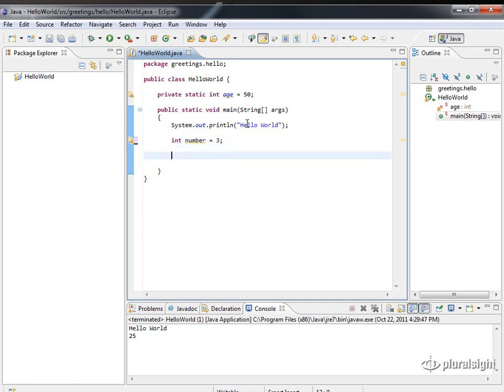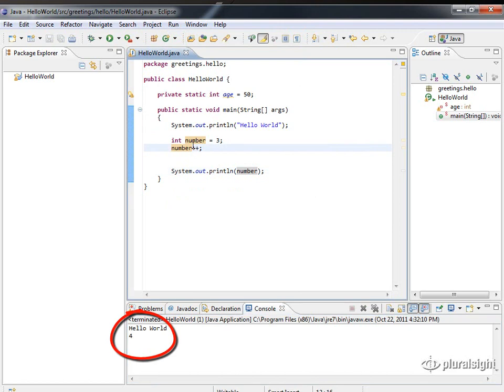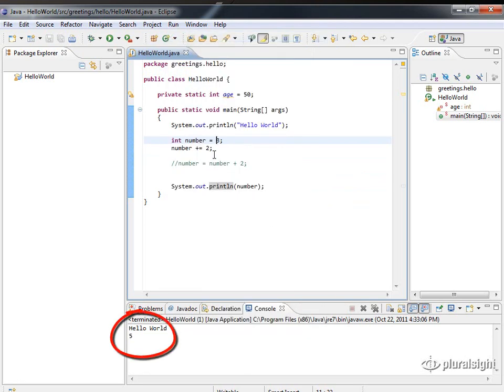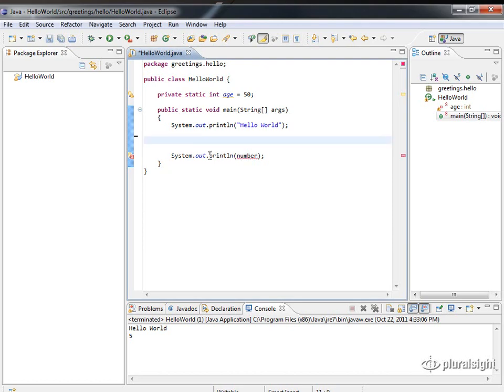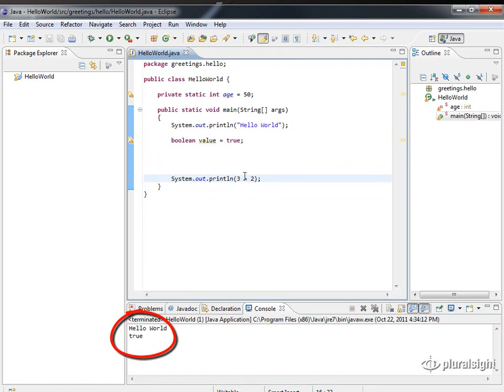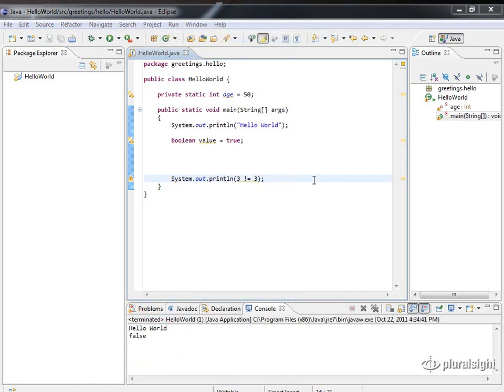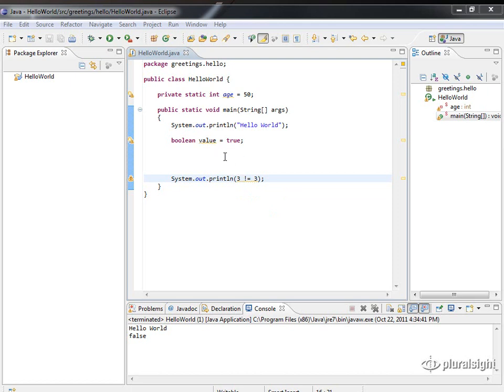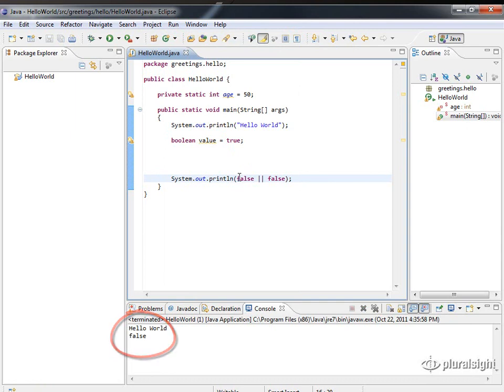2 11 Using operators